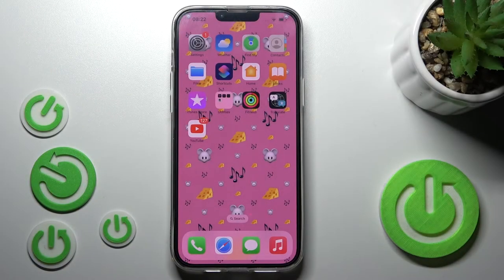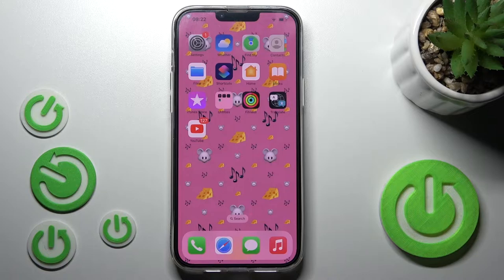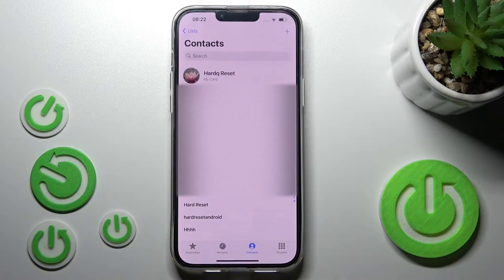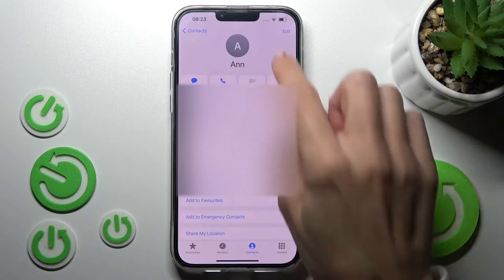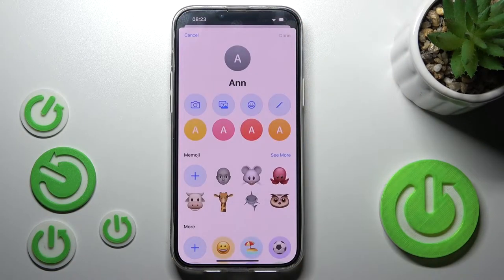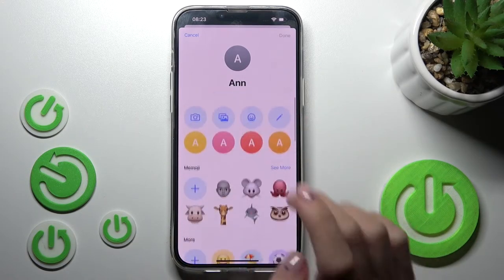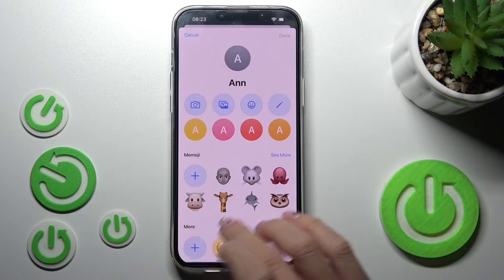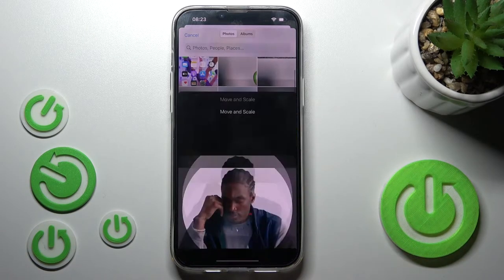How to Add Photo to Contact in iPhone 14 Plus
Find out more info about iPhone 14 Plus:
How to add photo to contact in iPhone 14 Plus? How to set contact's profile photo in iPhone 14 Plus? How to add a picture to contact in iPhone 14 Plus? How to put a picture to contact in iPhone 14 Plus?